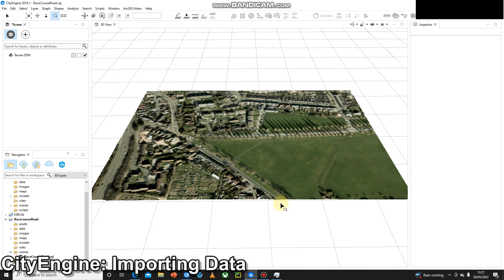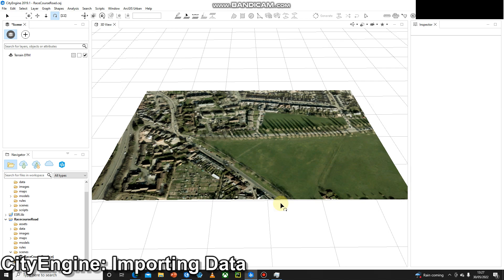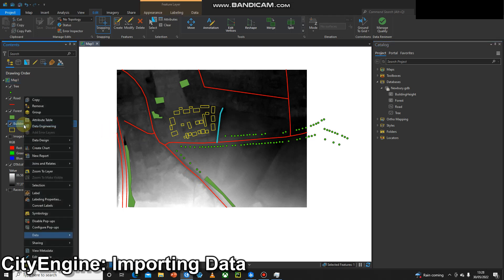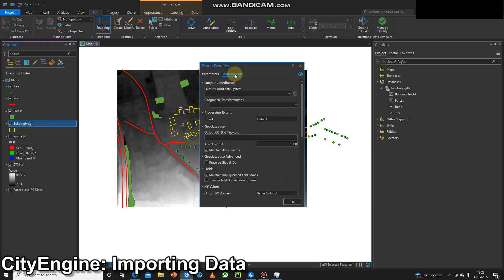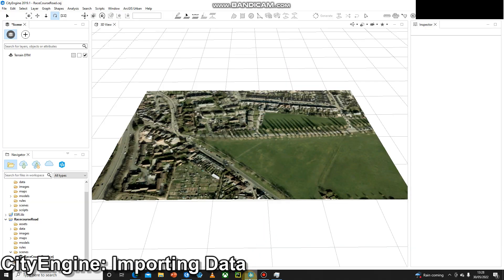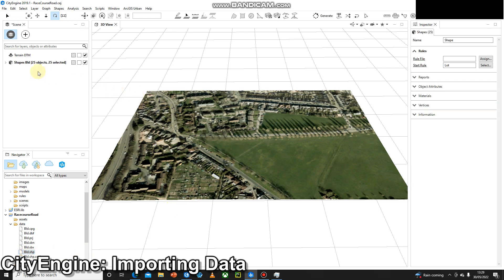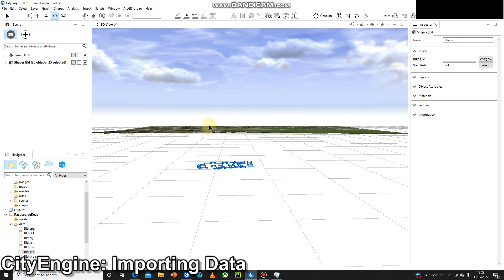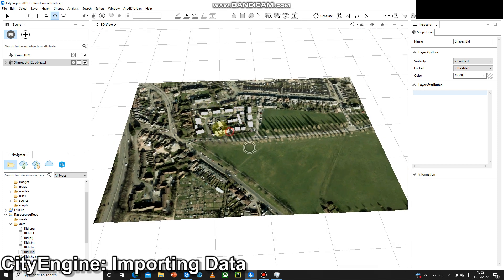CityEngine: Importing Vector Data (Shapefiles)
Importing Shapefiles into CityEngine